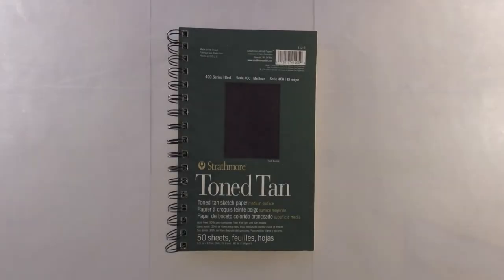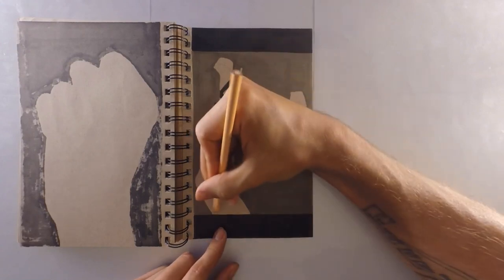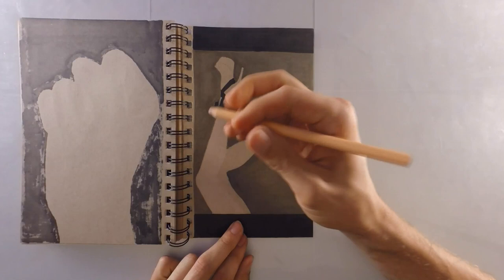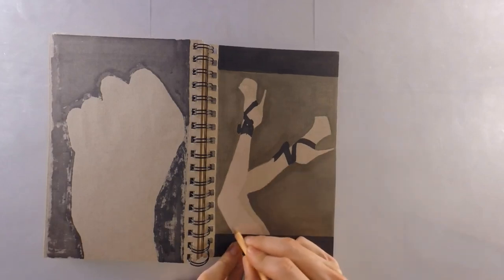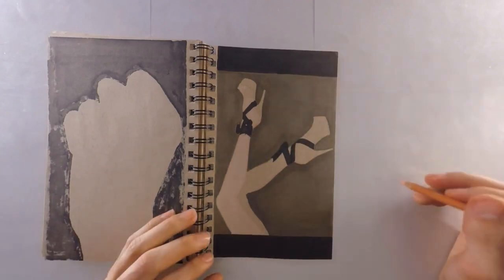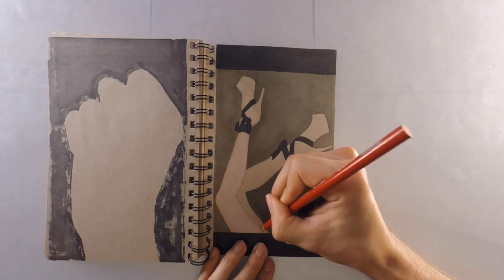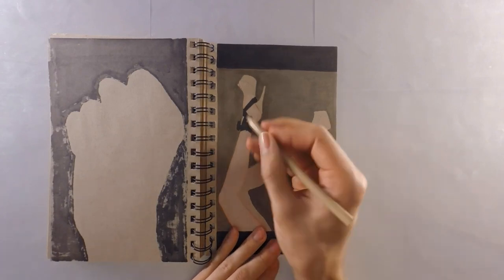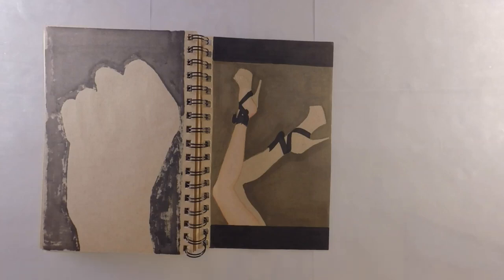Drawing Journal #24 "Okapi/Paste & Pumpkins"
This is The Drawing Journal where I talk about things, answer questions and doodle in real time. I make them every week.